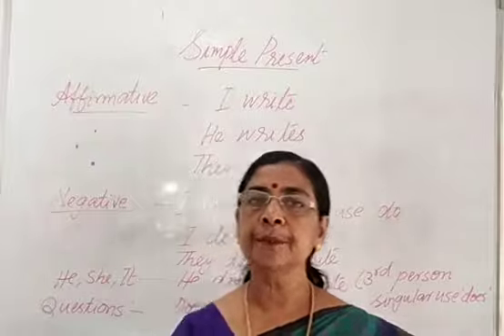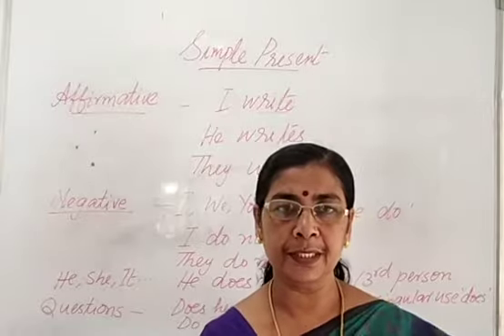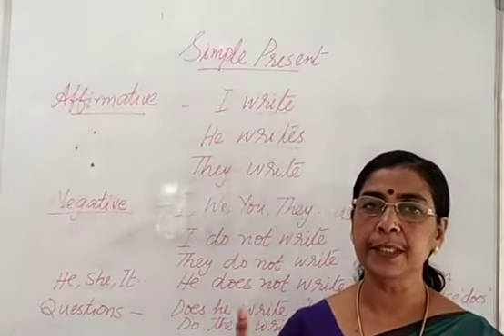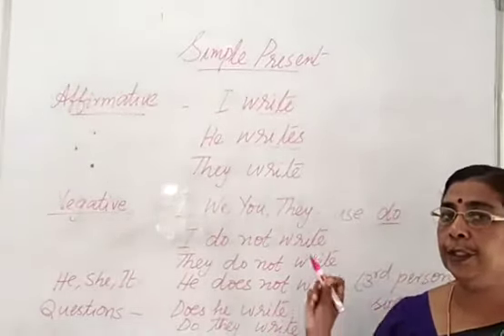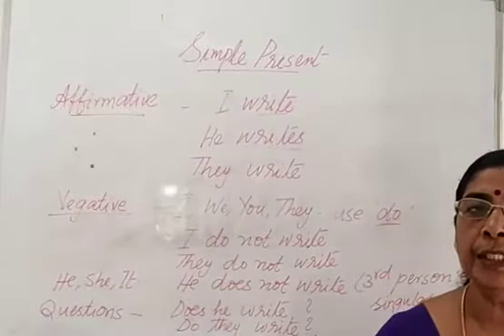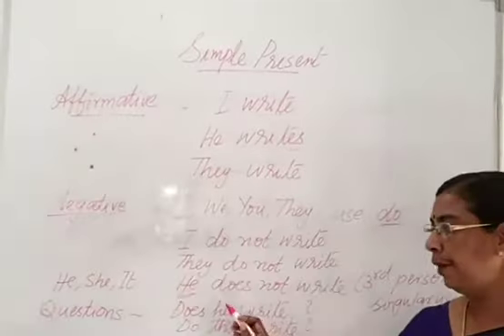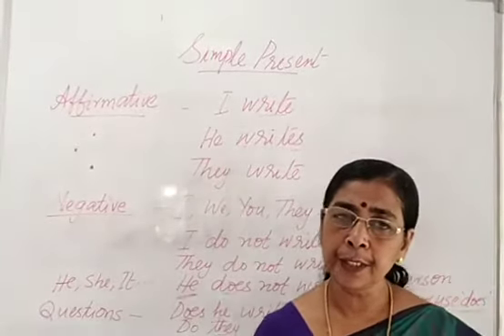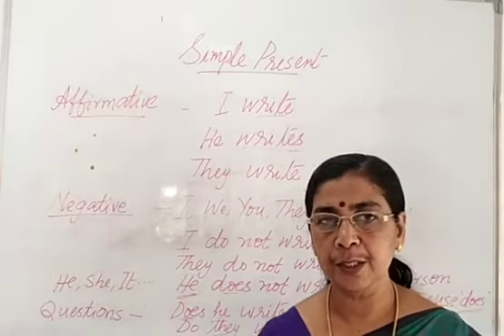Present _Negatives and Questions.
Negatives and Questions